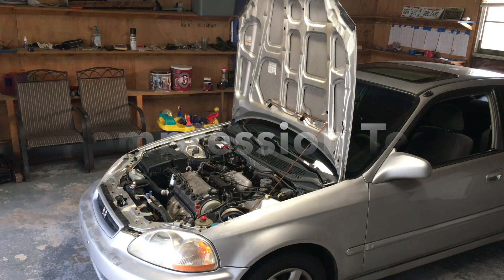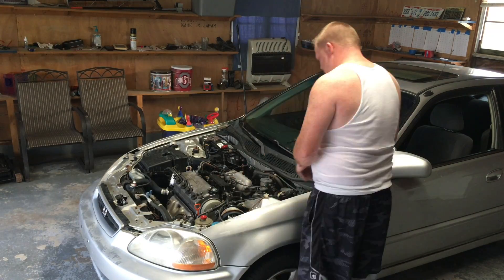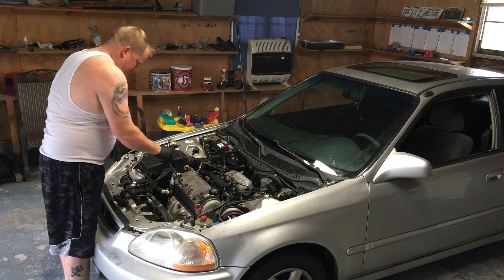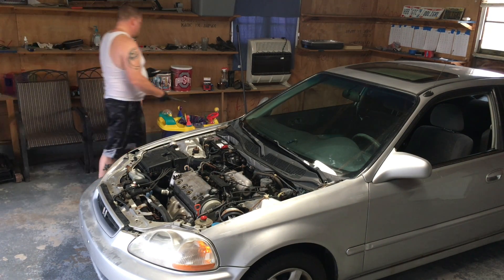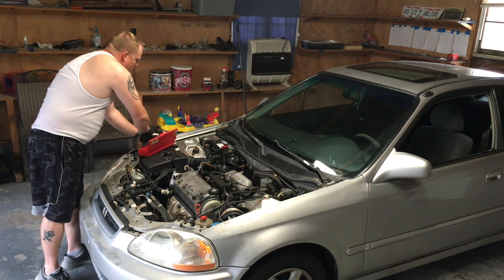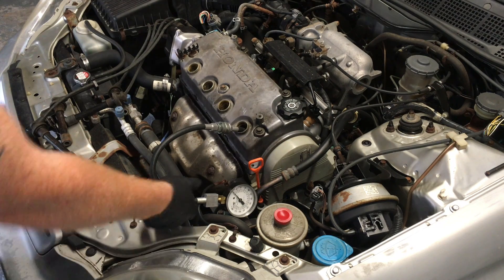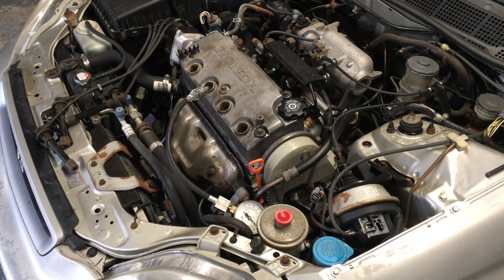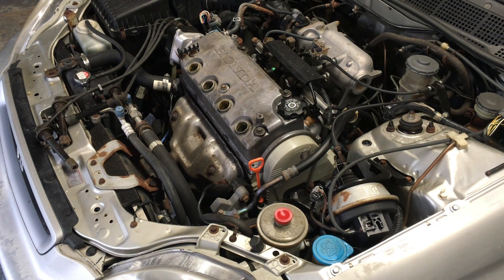98 Civic EX Compression Test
Compression test on a 1998 Civic EX with a D16Y8 before I pull the engine for rebuild.